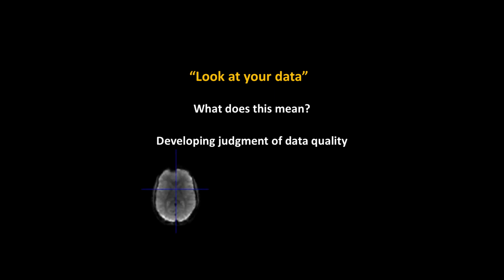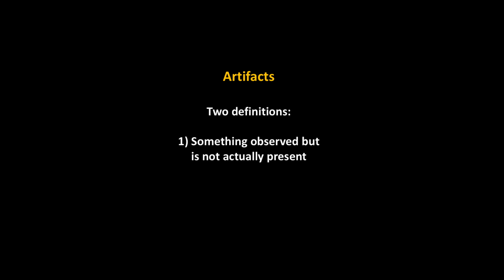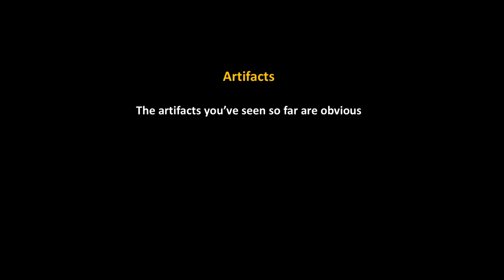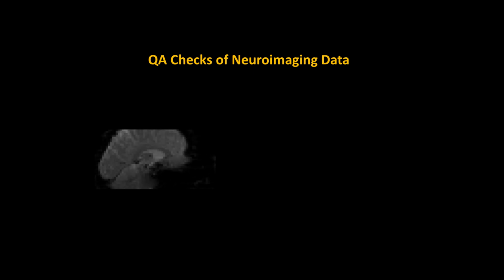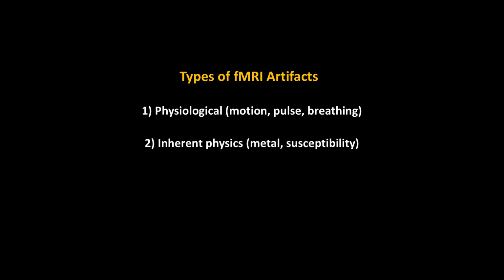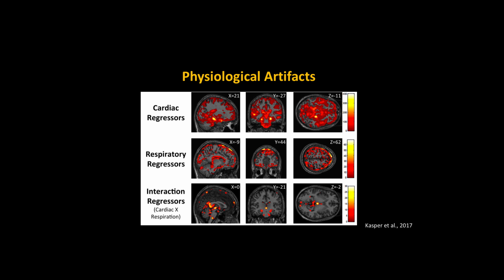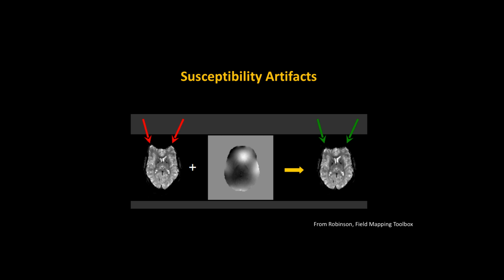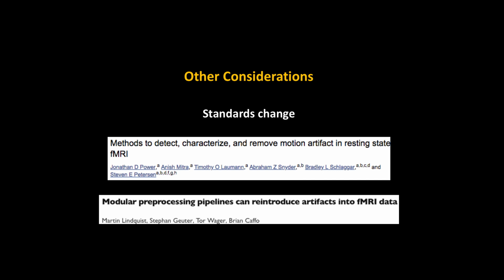Quality Checks for fMRI Data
Lecture on quality control for neuroimaging data, especially fMRI data. Quality checks include:

1. Looking for susceptibility and pathological artifacts;
2. Checking whether motion exceeds your lab's thresholds;
3. Keeping records to make sure you have the data that you should have.

Talk given on September 21st at the University of Michigan